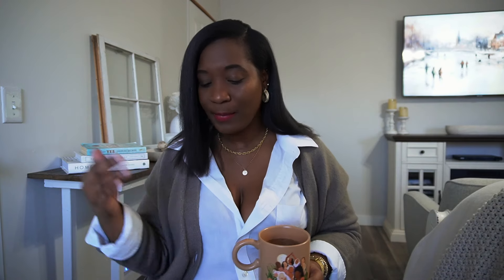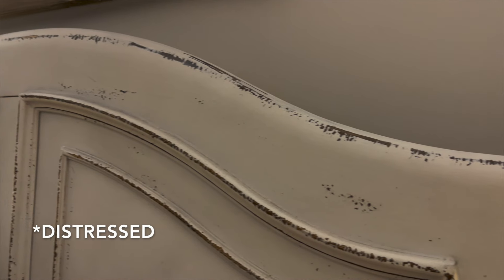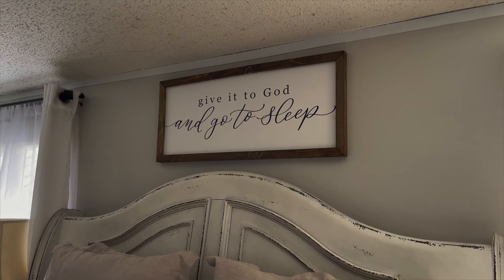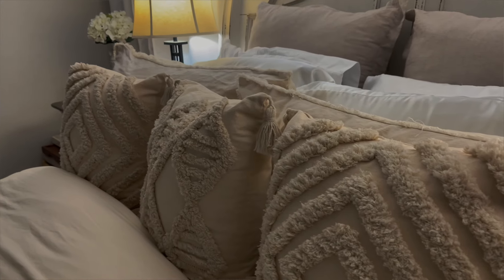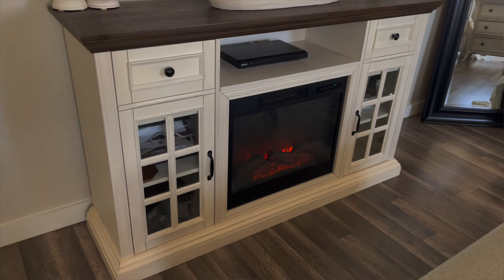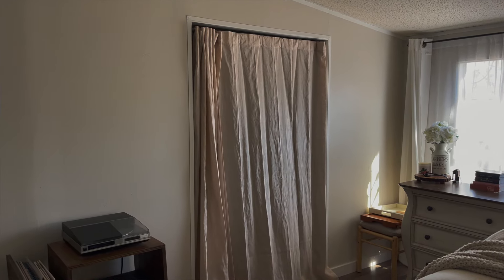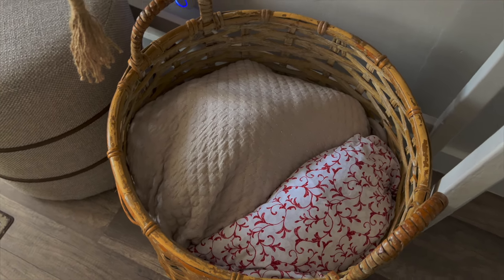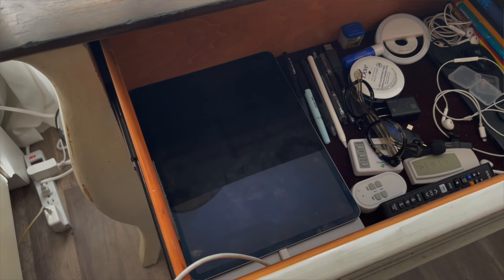NEUTRAL BEDROOM TOUR | MINIMALIST AND COZY DECOR BEDROOM DECOR 2024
In this video, I'll be sharing with you

I hope you enjoy this video and that you get a little bit of inspiration from it! As always, if you have any questions or feedback, please don't hesitate to let me know!

// ITEMS MENTIONED:

Bed and Night stands - Royal Furniture
Similar bed
Bedding:
Couch similar
L-shape couch table
Year of Yes
Similar- White Vase

I post updates in real time of my life!

LightING: Natural Light
Tripod: h
Editing Software: iMovie